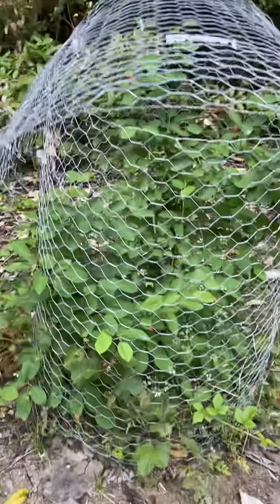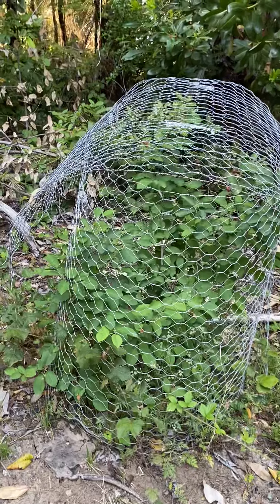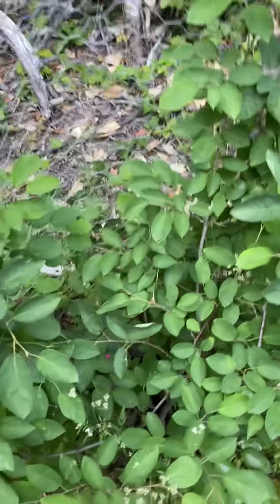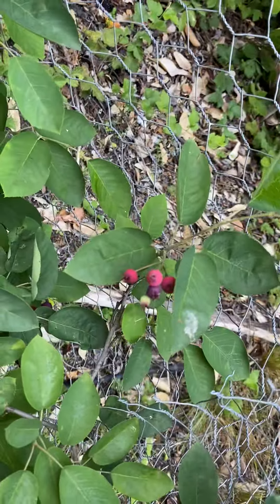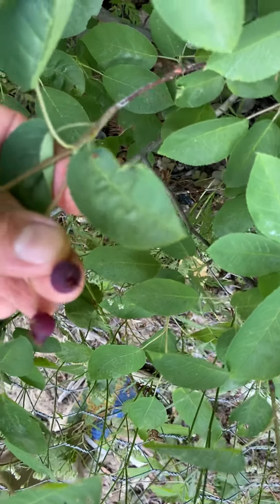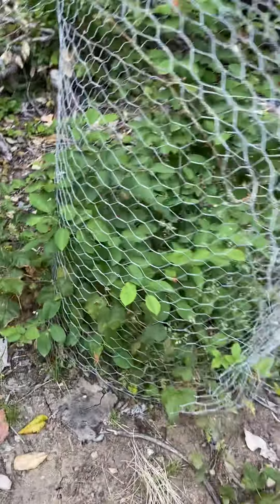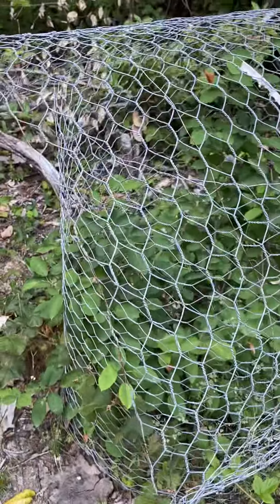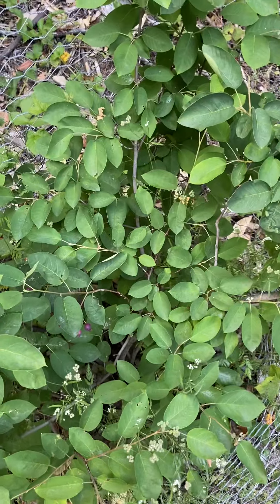The huckleberry. Or service berry!